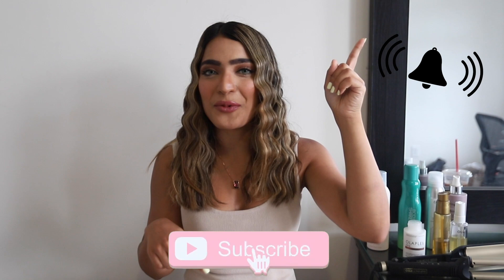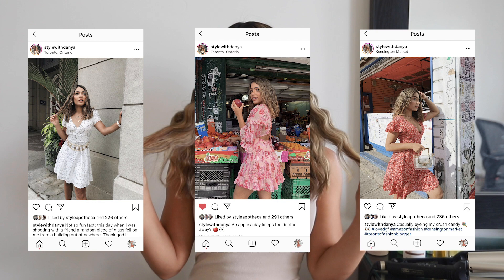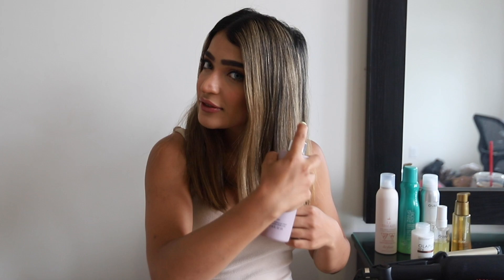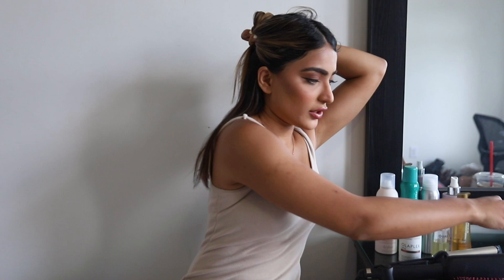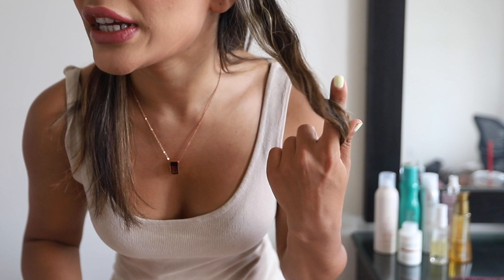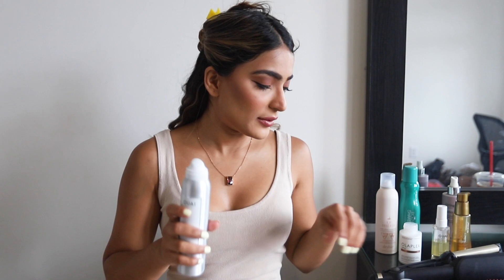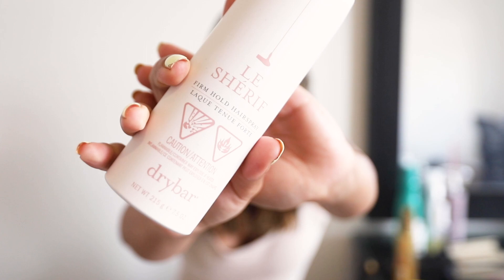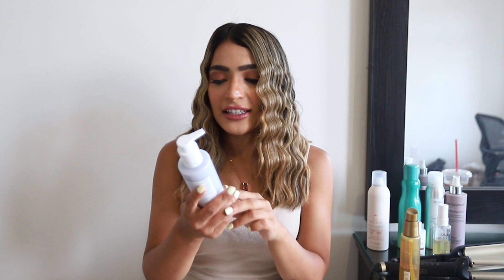HOW TO: EASY MERMAID HAIR TUTORIAL (+ my current favourite hair products)!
Sharing my secret weapon to achieving easy mermaid, beachy waves + my holy grails and current favourite hair products!